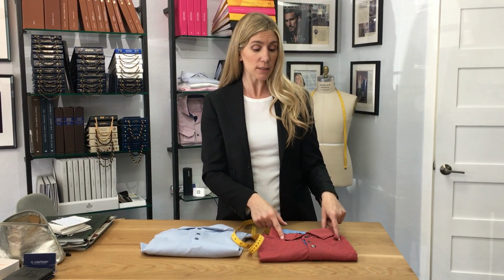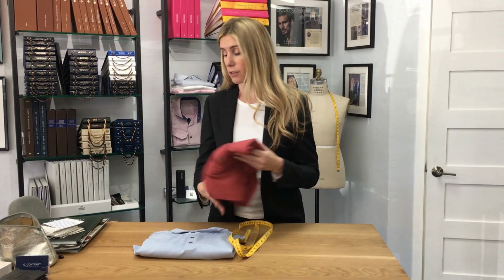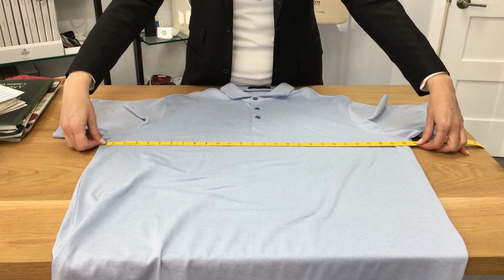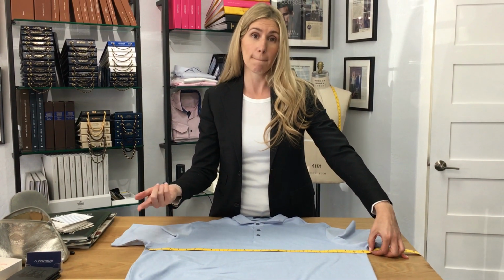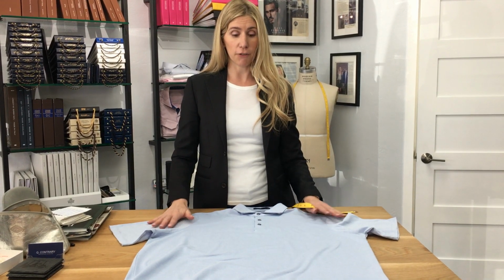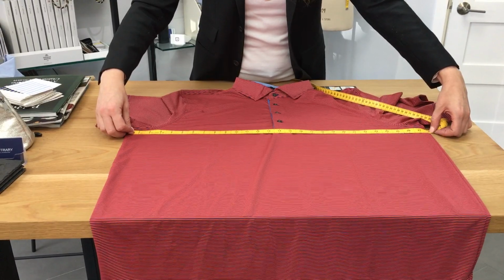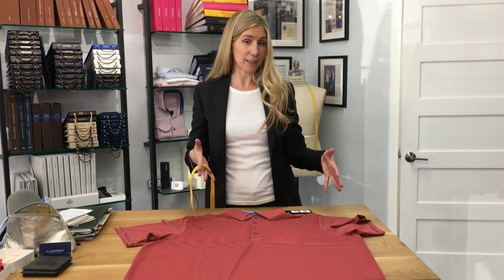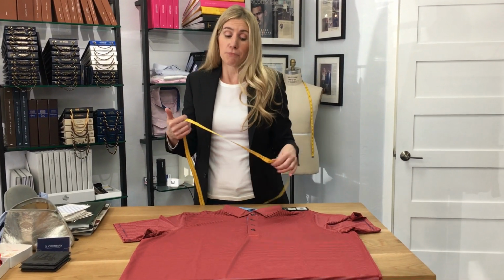Big & Tall Polos - Greyson Clothiers Size: XXL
Hello to all my big and tall guys out there, I wanted to make a video for you to ensure you know that here at Q. Contrary, we have clothes that will fit you.  Also wanted to make sure you are aware how to measure your clothing properly.
Please note that there is a “rule of tolerance” in clothing; meaning, when garments are made year after year at different factories, the measurements might vary slightly.

Greyson XXL Polos
-Greyson goes up a size, XL fits just like a 2XL from Travis Mathews
-Collar is a little smaller, fits snug, slimming and tailored look

Omaha polo- cotton poly synthetic blend
This material is a little heavier and textured
Sizing
Chest: 26 ½ (x2) = 53 inches around
Length -center back: 35 inches (nice and long)
Sleeve length: 11 3/8 inches (trimmer than big and tall stores)
Sleeve Opening: 8 5/8 (x2) = 17 ¼ inches around

Saranac Polo- 90/20 poly-spandex blend
This material does drape
Sizing
Chest: 27 ¾ (x2) = 55 ½ inches around
Length -center back: 34 ½ inches (nice and long)
Sleeve length: 11 inches (trimmer than big and tall stores)
Sleeve Opening: 8 ½ (x2) = 17 inches around